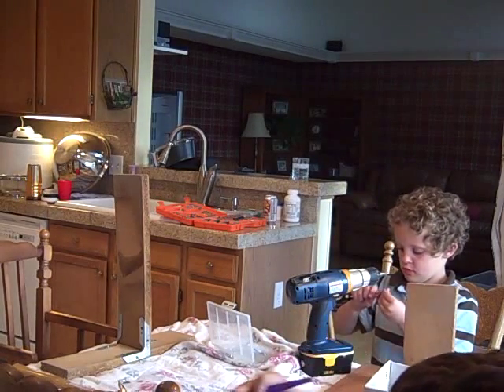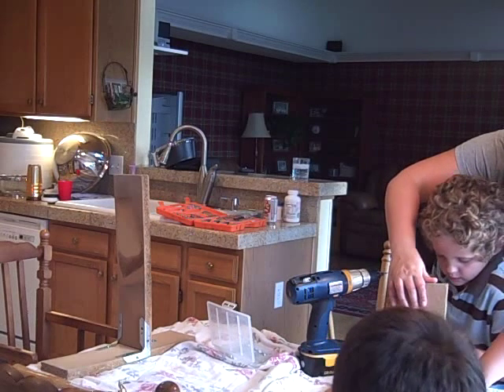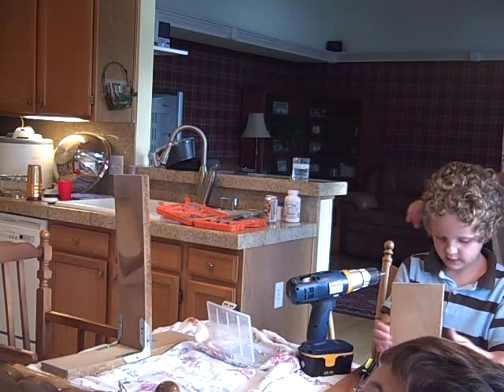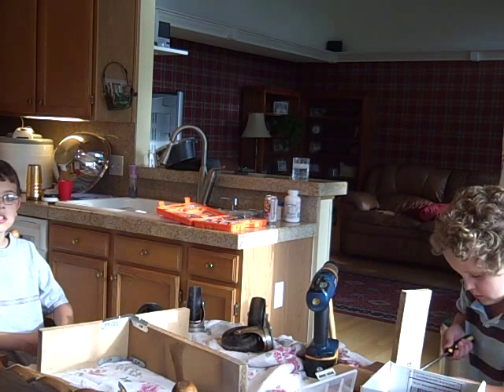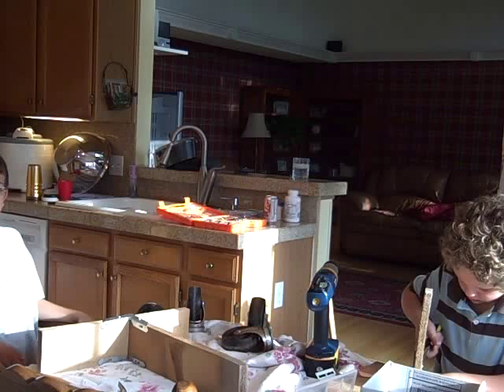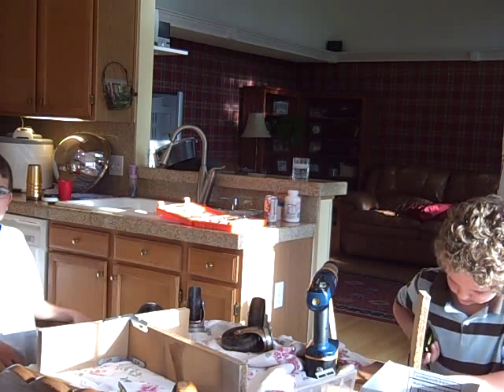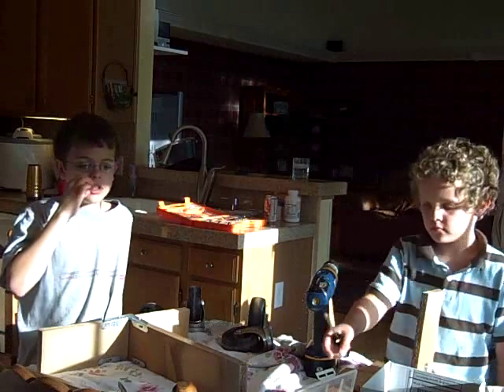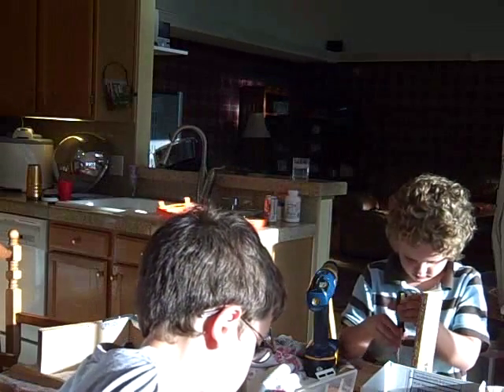Connor's Simple Machine Invention 4th Grade 4